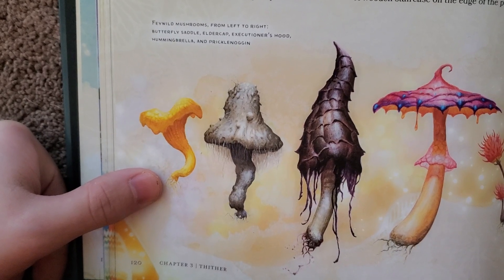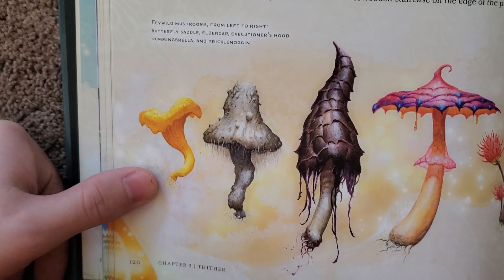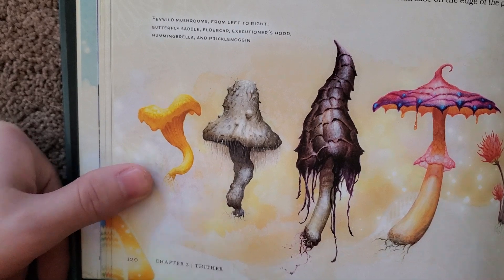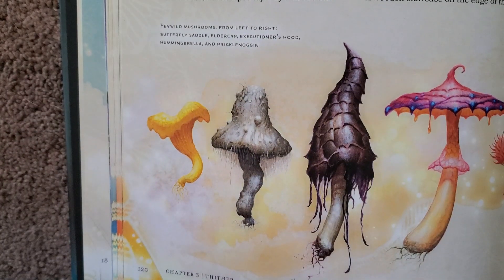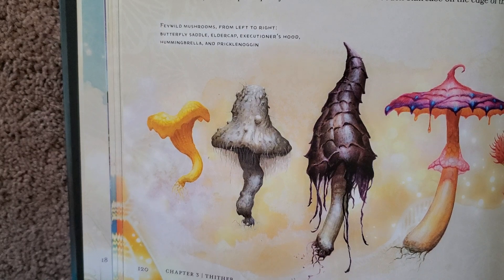Executioners Hood Mushroom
Executioners Hood Mushroom The Wild Beyond The Witchlight